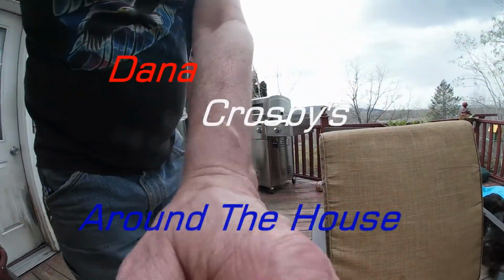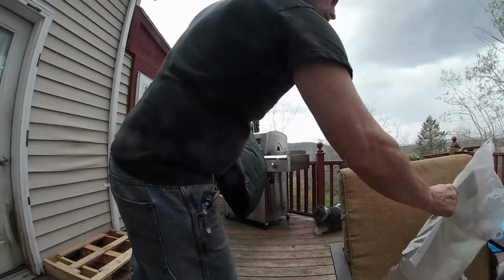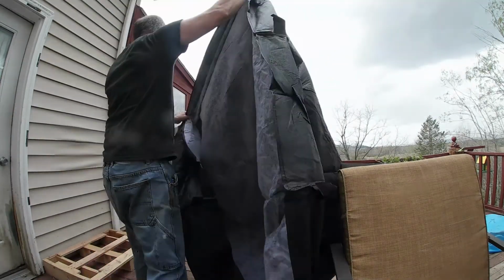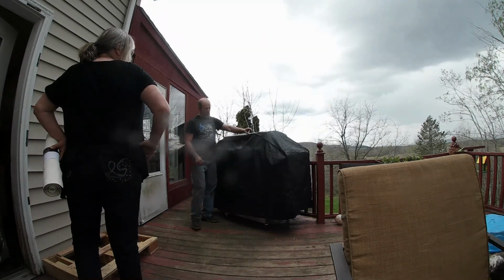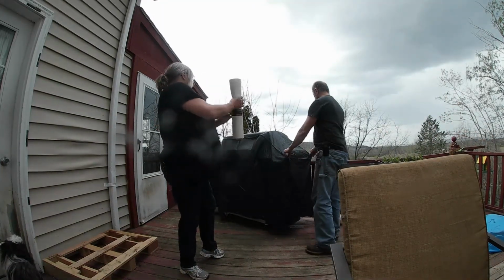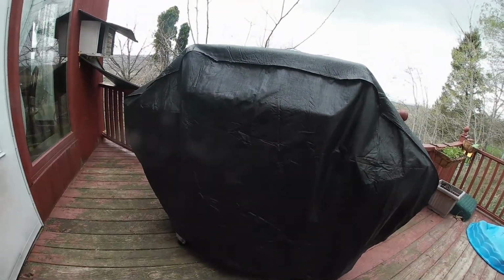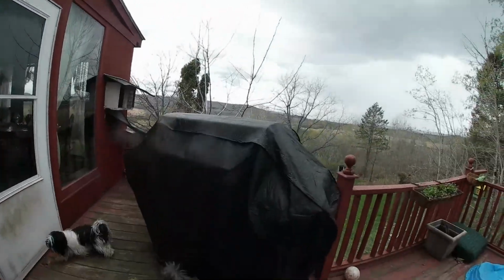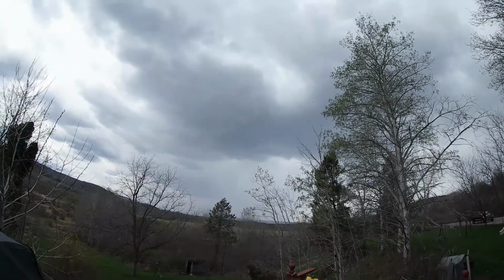The Grill is covered Mr-Bar-B-Q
My videos are bases on my daily journey though life and striving for the things I can't see Which means I do what it Takes. The video's are also on the same basic and not step by step. Use your Manuals for that and for your safety. If your not comfortable, Pay someone.My website is The Grill is covered